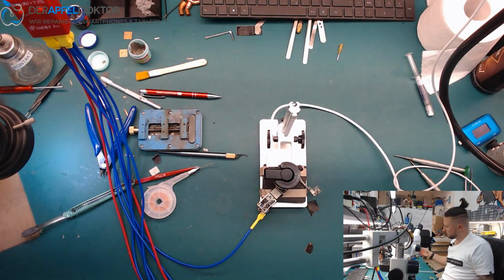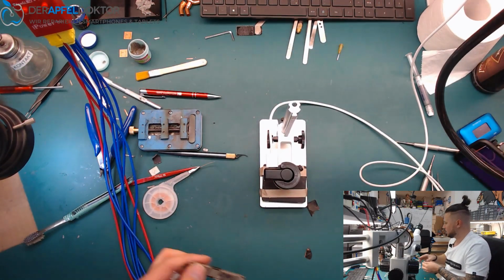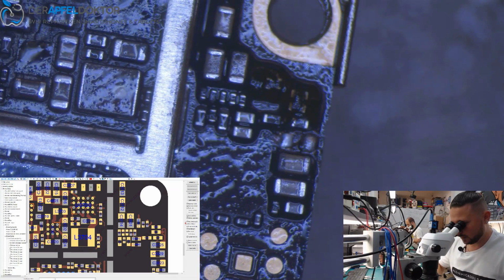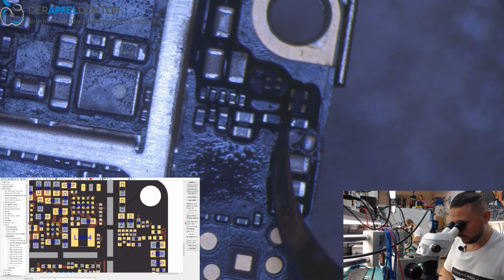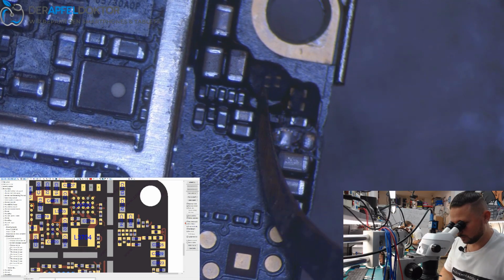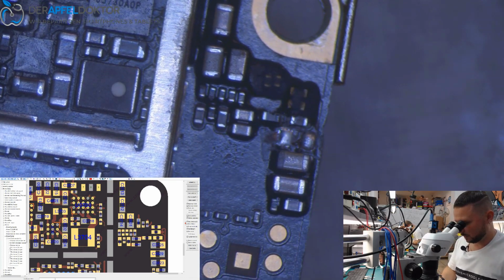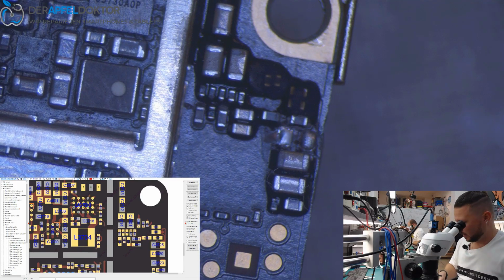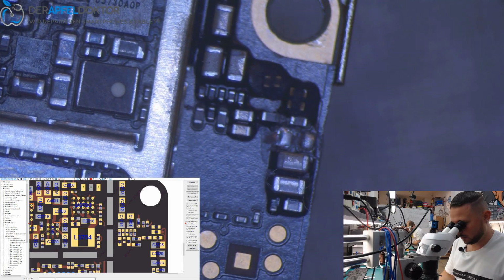BASIC REPAIRS - iPHONE 7 WITH SHORTED BACKLIGHT-CIRCUIT - AND HOW TO CLEAN THE A11 CPU FAST & EASY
In this video Ben shows you how to repair an iPhone 7 with shorted backlight circuit. And because the video was too short, he shows you how to clean the A11 CPU fast & easy.